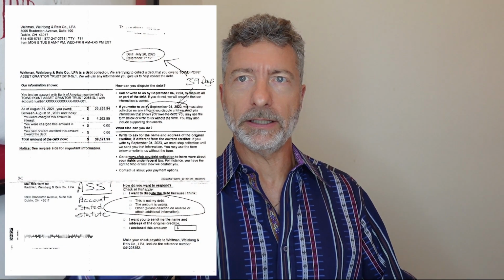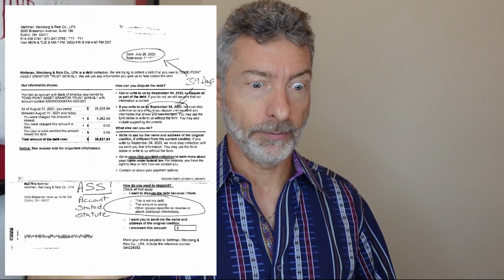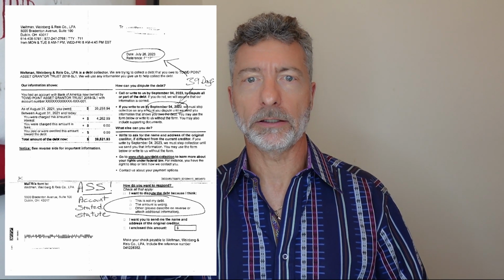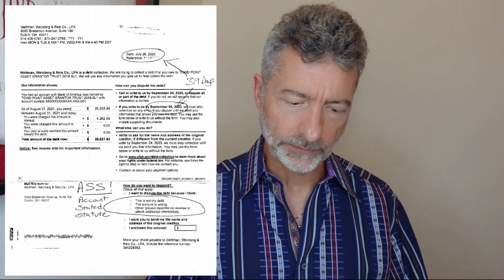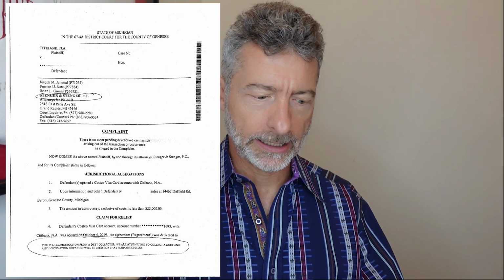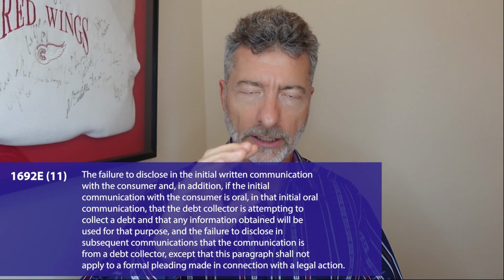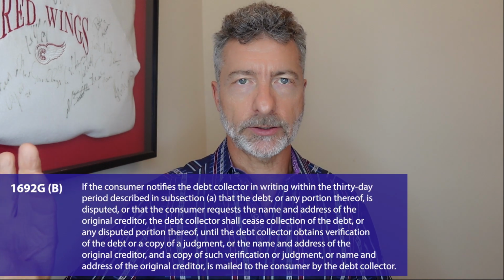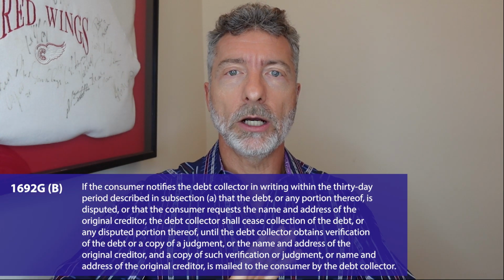How to Validate a Debt and Win a Collection Lawsuit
After providing you with a video on how to Dispute a Debt under the FCRA, Brian now shows you how he validates a debt "his way" to give the validation requests added punch. Collection Attempts and Lawsuits are conceptually, two separate things but, in this video, Brian shows you how, as always, debt collectors and debt collector law firms are bridging the two separate things by placing the mini-Miranda in their lawsuits. This is where there are riches to be gained against them. They volunteer, you move in and take advantage of their big mistake and protect yourself before and after they sue you. Go get 'em.

Podcast + has been moved to a Membership site so that revenue can be used to bring consumers more information, documents and greater assistance. The Podcast+ website is a lot of work and requires time and money spent on it that limits the maximum amount of information and resources I can give you.

BPP